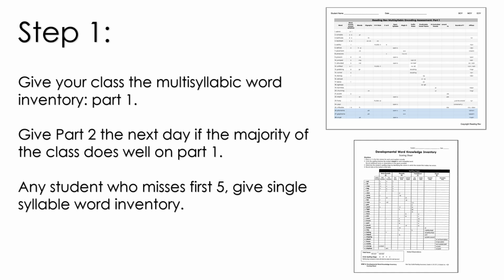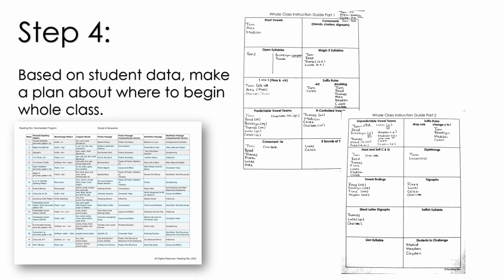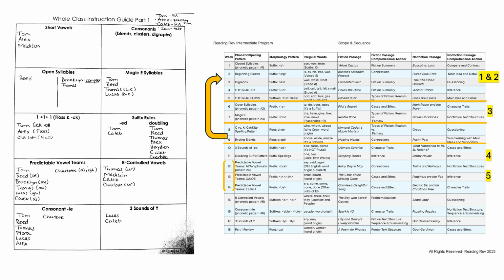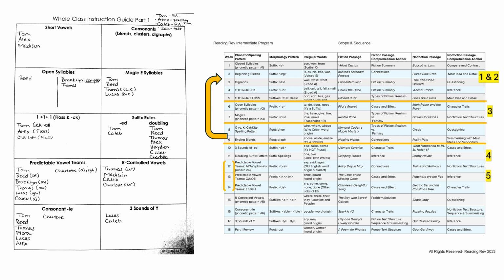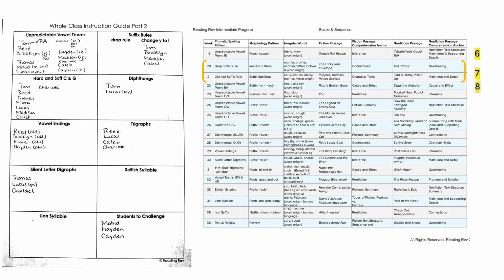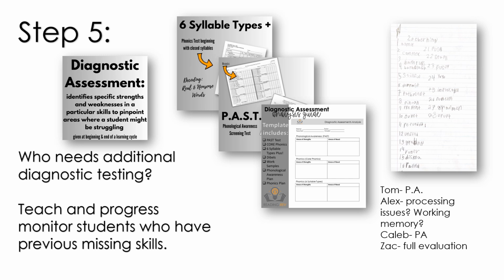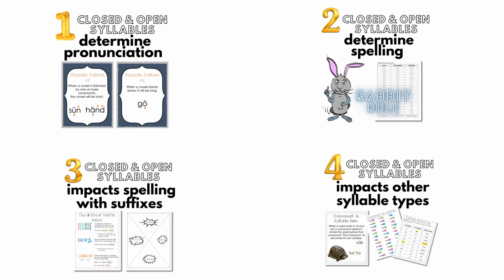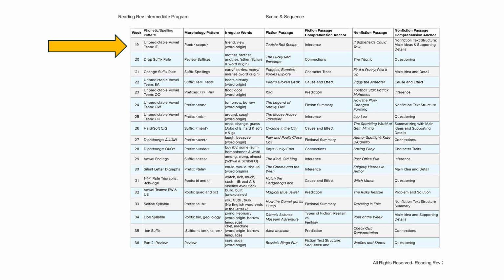Data-Driven Phonics Instruction 4th-5th Grade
Use the Reading Rev Multisyllabic Encoding Assessment to find out exactly where to start your students' phonics instruction. This assessment follows the Reading Rev Phonics, Spelling, & Morpholgy Program that is designed for 3rd grade students. It is also a great intervention tool for students in 4th grade and beyond who have not had systematic phonics instruction or who have gaps.